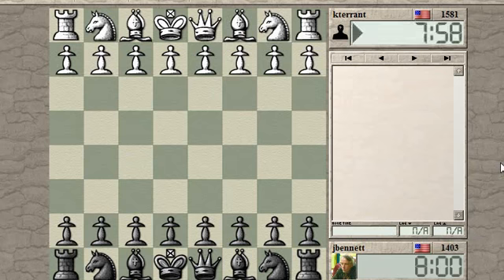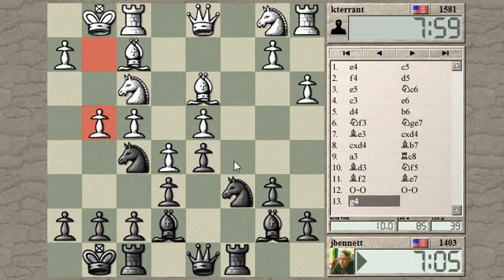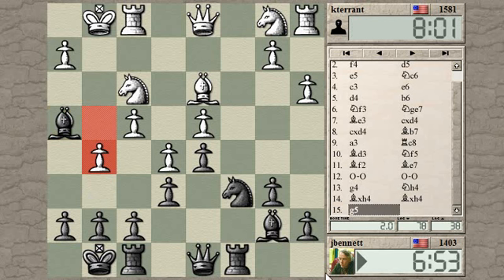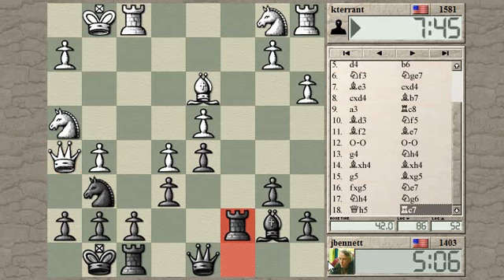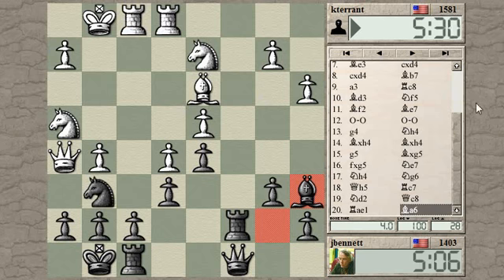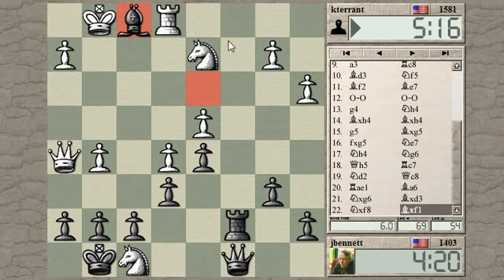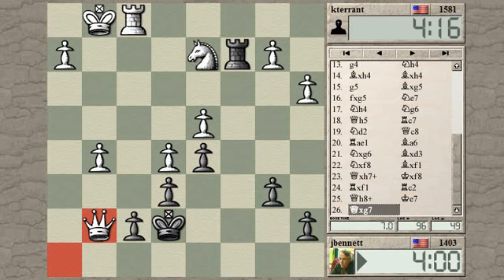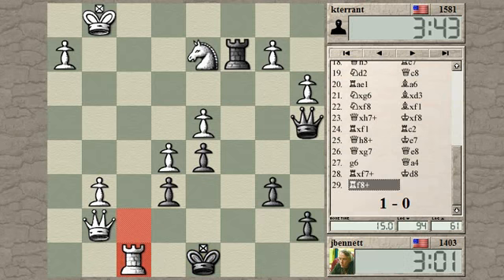Blitz chess with live commentary #304: Sicilian defense - Grand Prix attack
How well can I handle this aggressive line from white?  The Grand Prix attack is supposed to be OK for black, but there are still opportunities to go wrong.